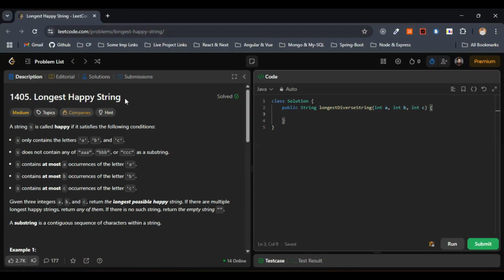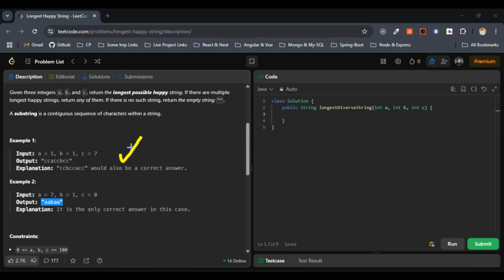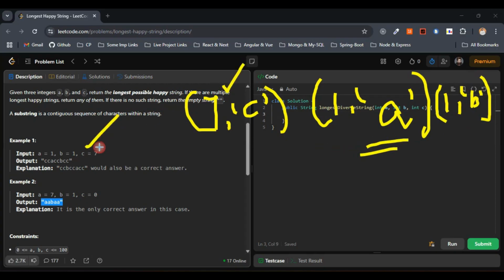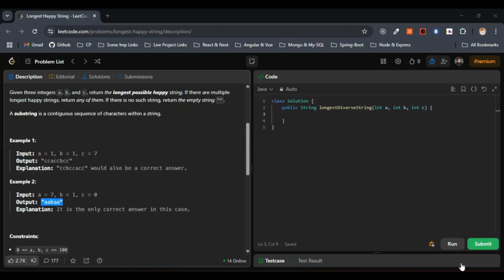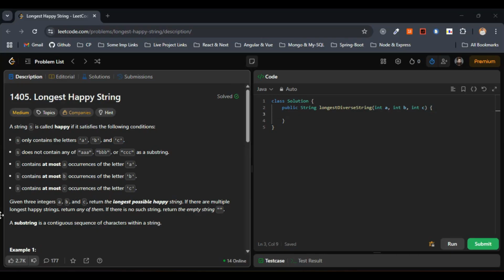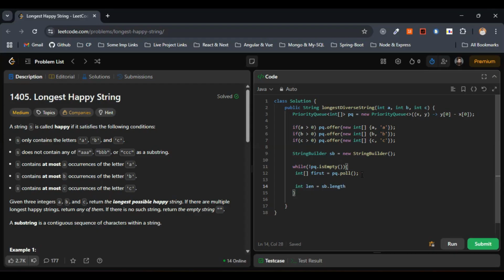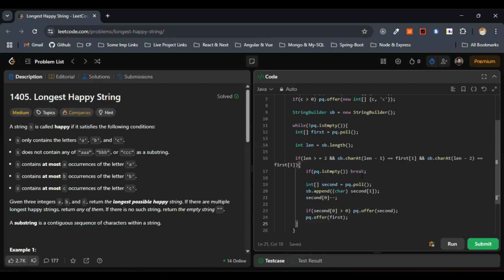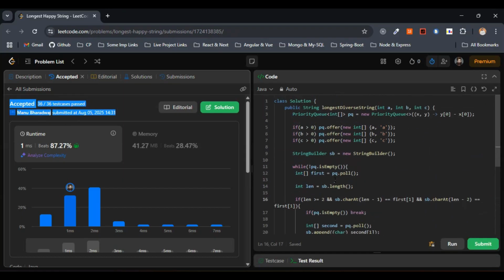118. Leetcode 1405. Longest Happy String : JAVA